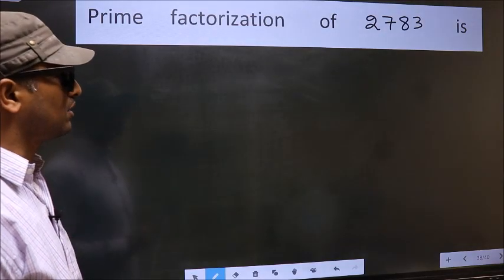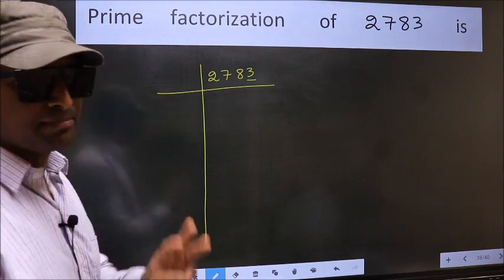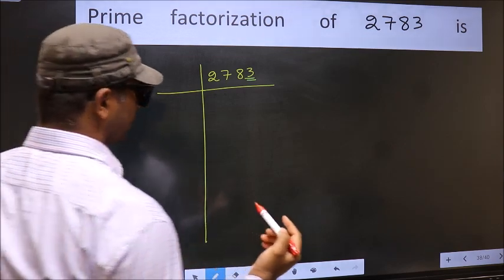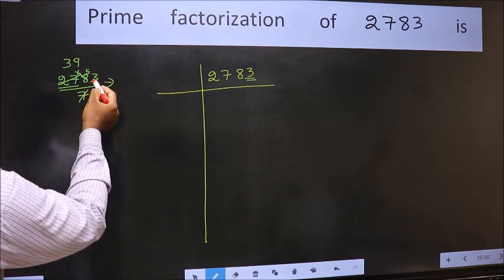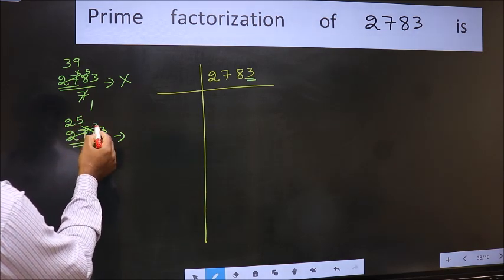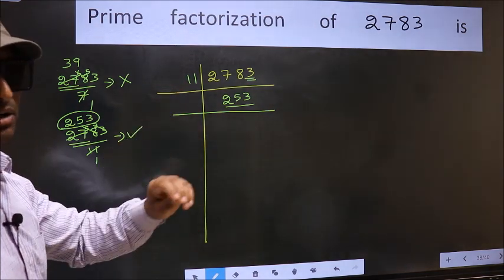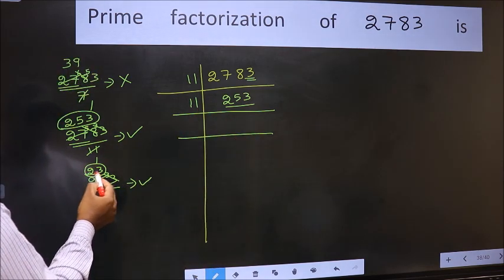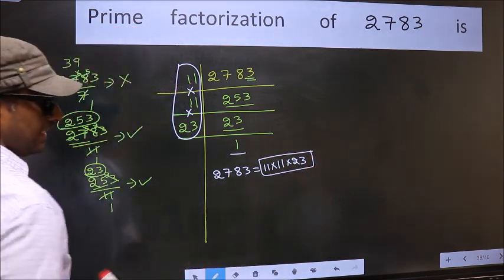PRIME FACTORISATION OF 2783